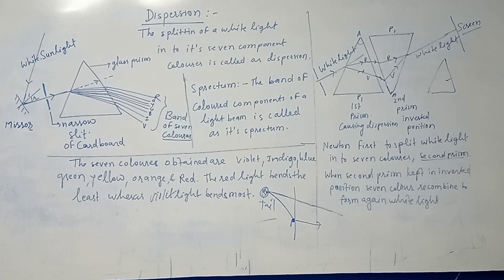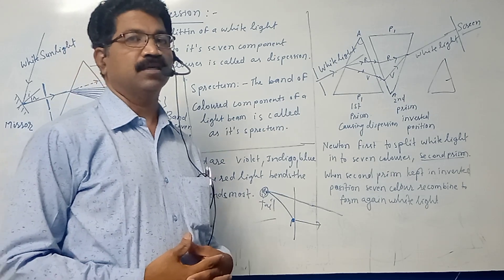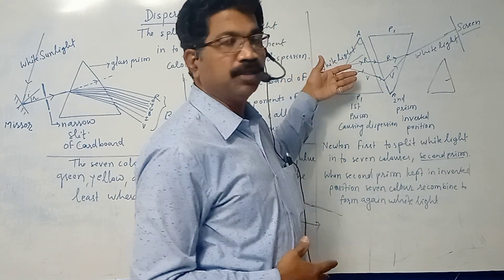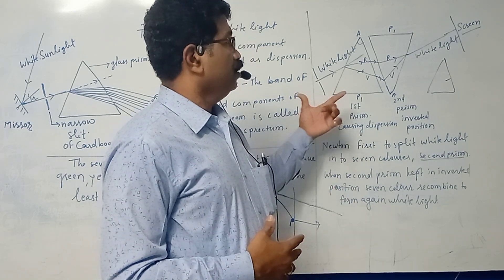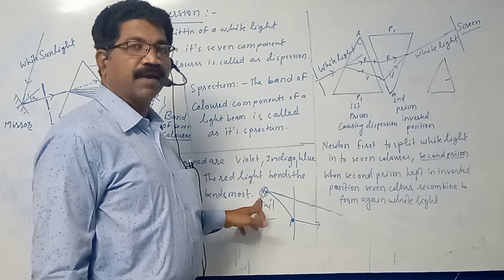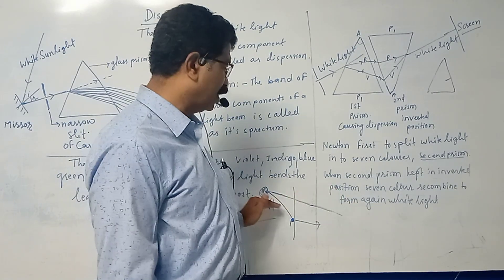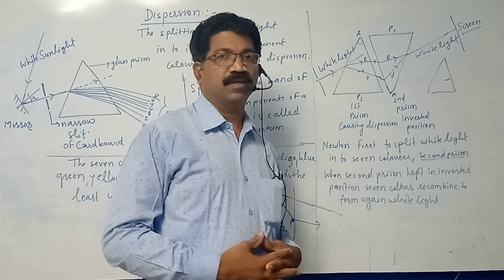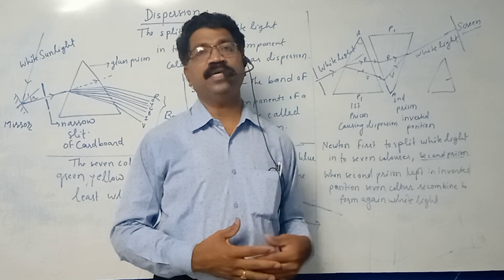Ch.11 Human eye, dispersion( 2)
Dispersion and spectrum